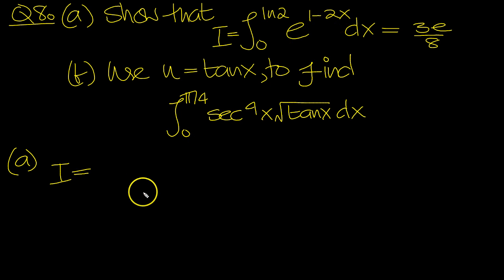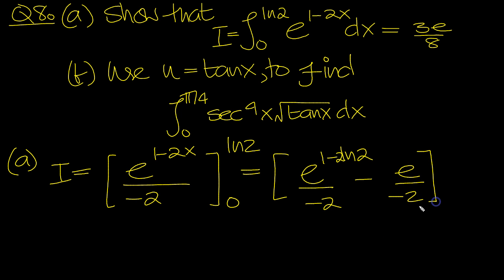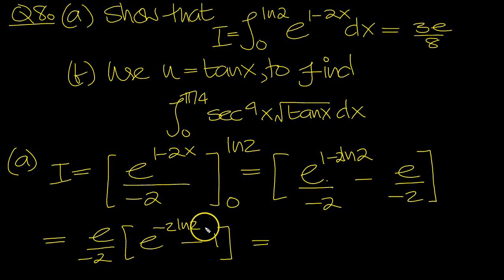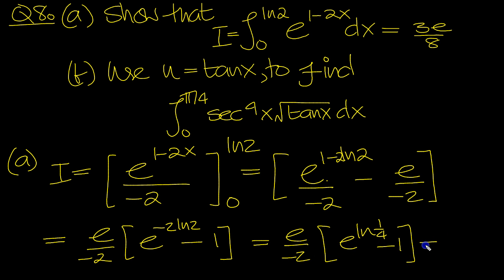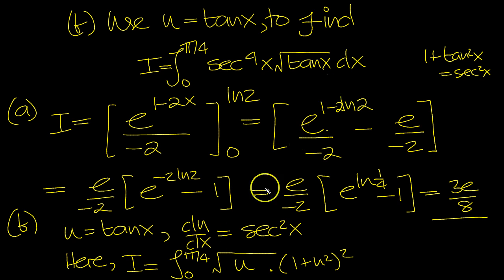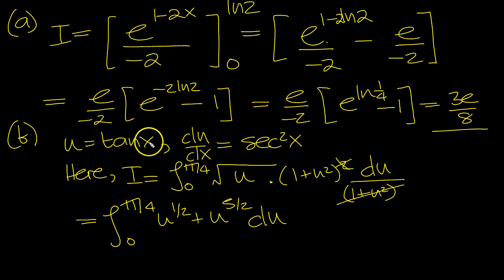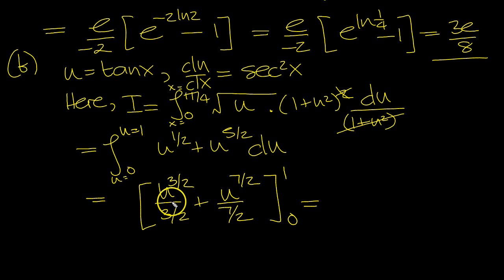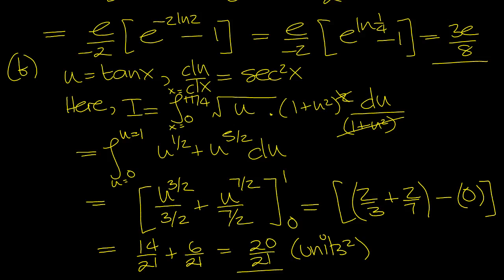C3 January 2013 AQA Q8